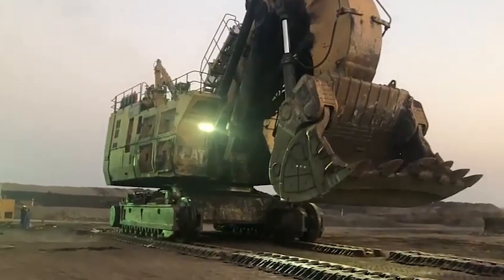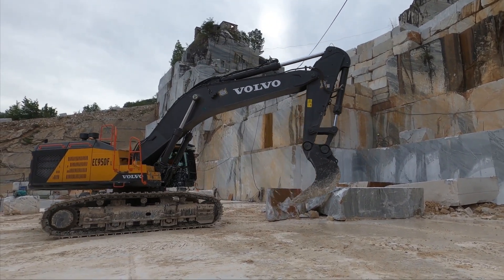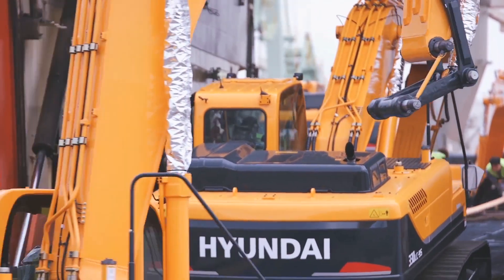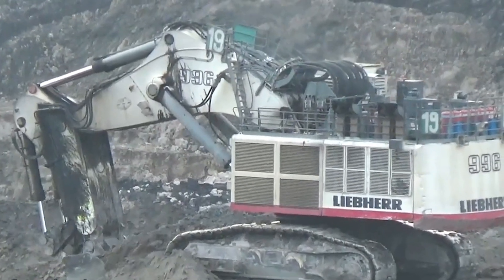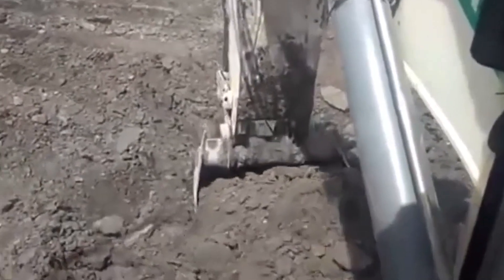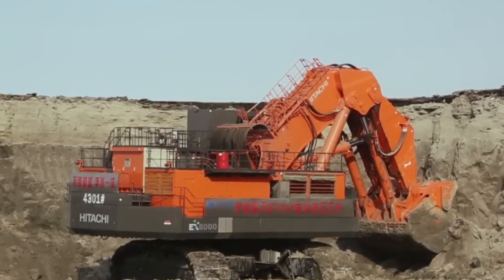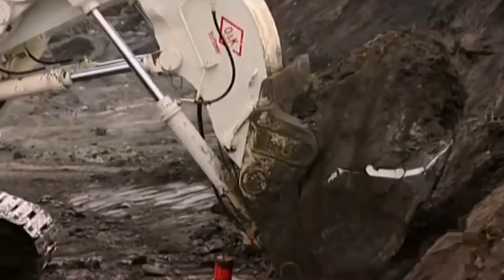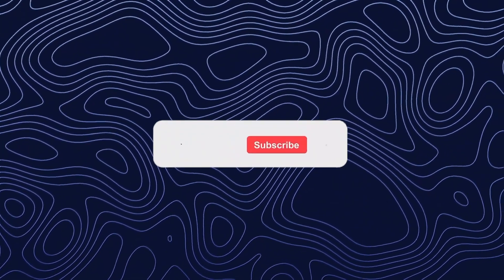10 LARGEST AND MOST POWERFUL EXCAVATORS IN THE WORLD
🏗️ Get ready for a colossal showcase of engineering marvels! Join us as we uncover the "10 Largest and Most Powerful Excavators in the World." From mammoth machines to jaw-dropping feats of construction, witness the sheer size, power, and capabilities of these behemoths reshaping the earth.

Explore the technological prowess and sheer force behind these giants of excavation, from their immense digging capabilities to the innovative engineering that propels them. We'll delve into their specifications, capabilities, and the incredible tasks they undertake in various industries around the globe.

Which of these monstrous excavators impresses you the most?

Join us as we uncover the colossal power of these mega excavators reshaping the world around us.